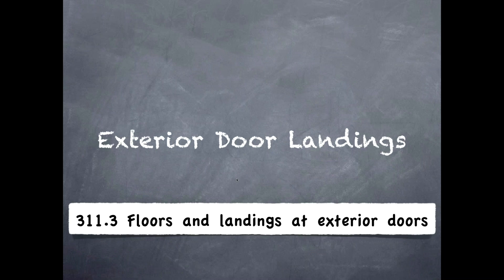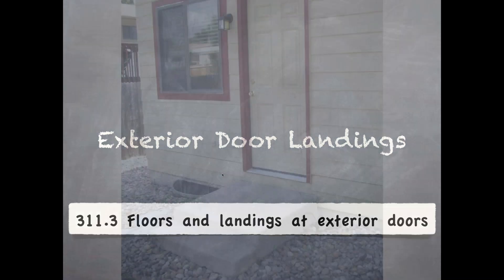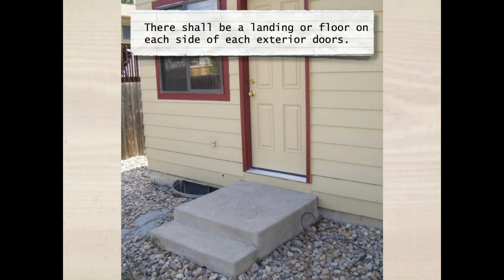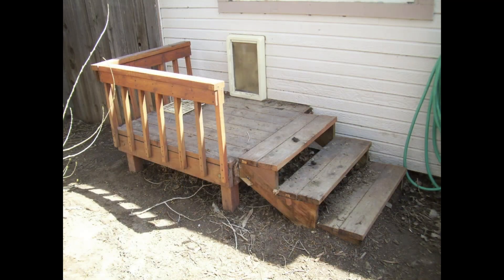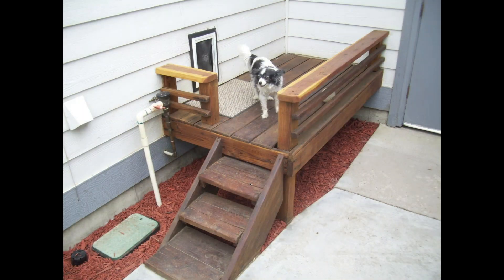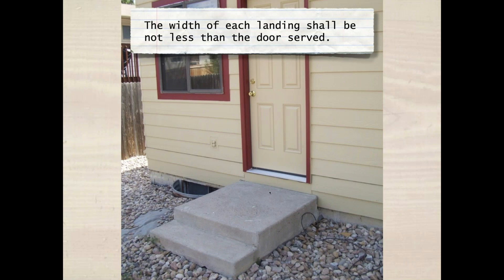Exterior door landing sizes under the International Residential Code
This is a clip from the 9-part webinar series hosted by BuildingCodeCollege.com that reveals the details and application of Chapter 3 of the International Residential Code.